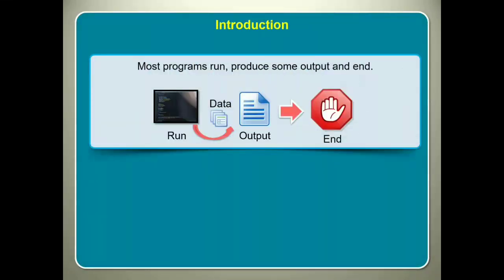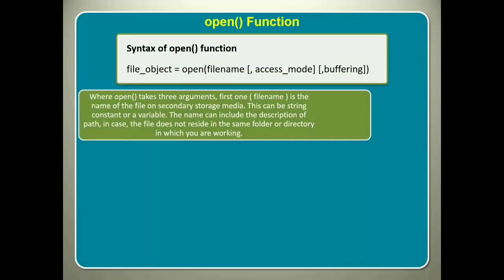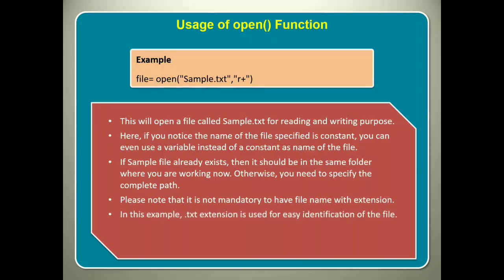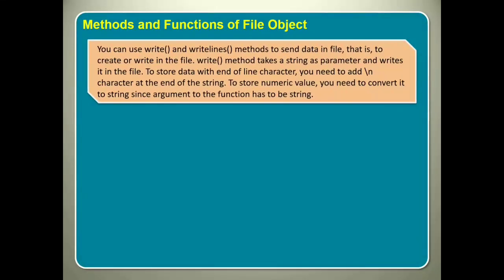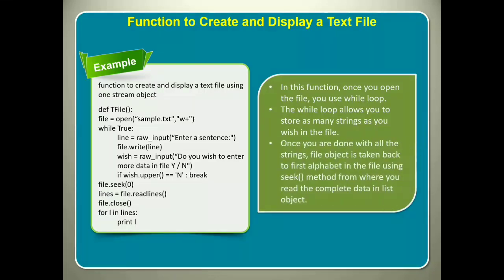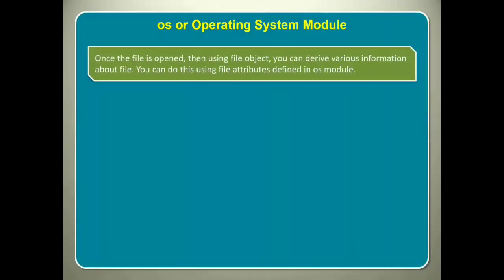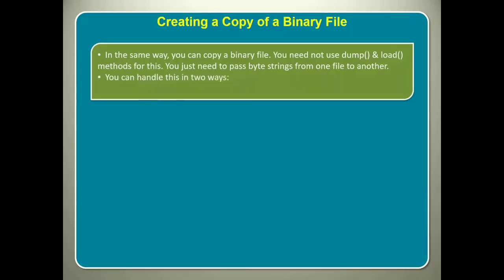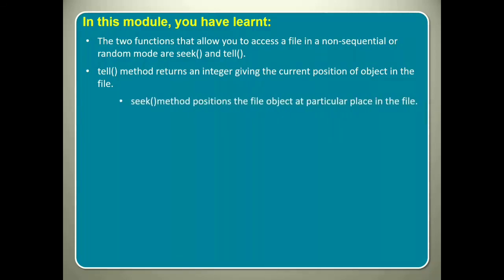Data File Handling | Guide for Beginners | Computer Science with Python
After "Stacks and Queues in List" now its time to learn Data File Handling | Guide for Beginners | Computer Science with Python - Chapter 8 - CLASS 11 & 12 - CBSE / ICSE / IB / STATE - B.TECH / IT / SOFTWARE etc: (Full Basics & Theory in 30 Minutes)

From Team
QualityEdu